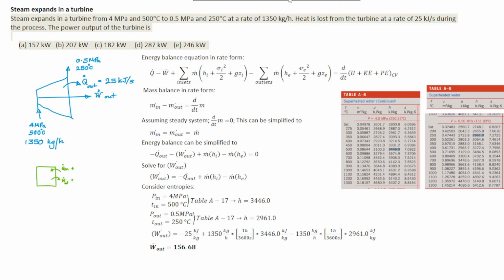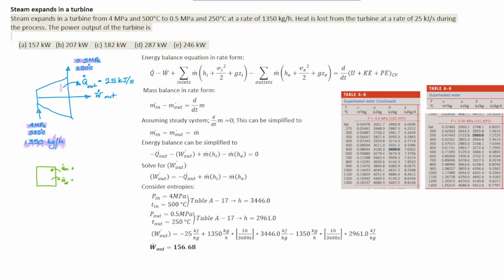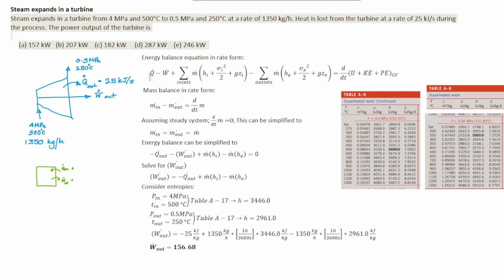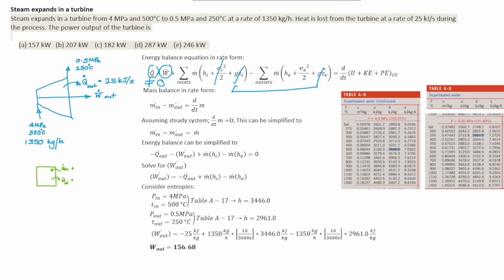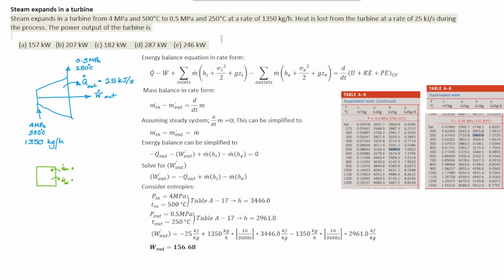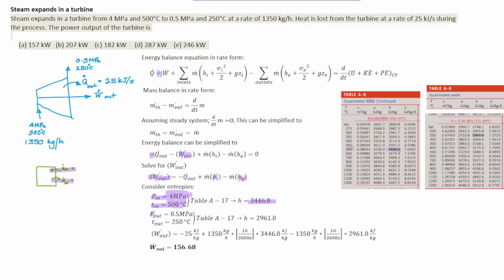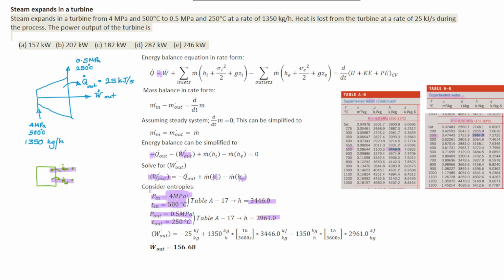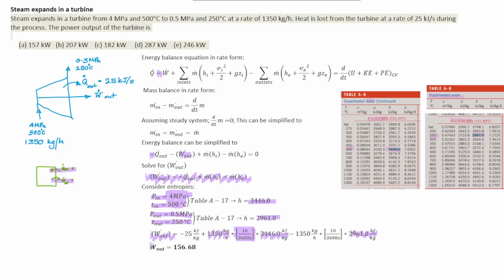Chapter 5 Example Turbine